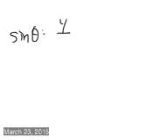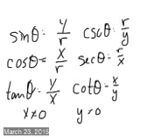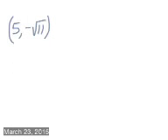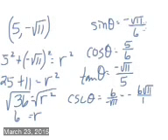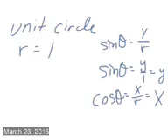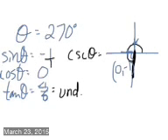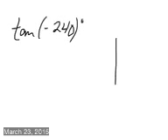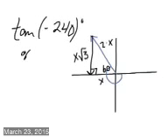Section 13.3 - Algebra II